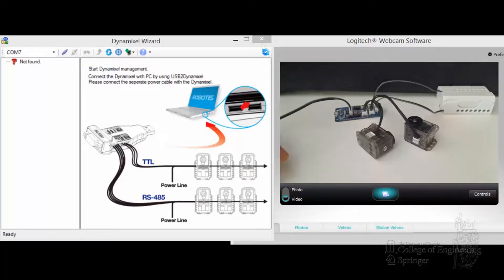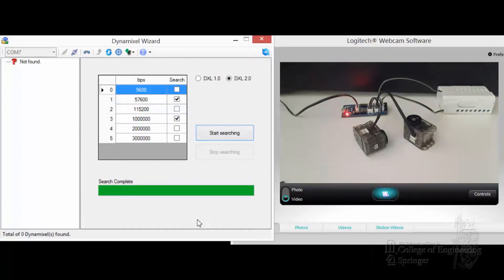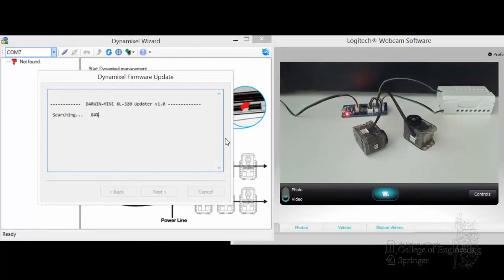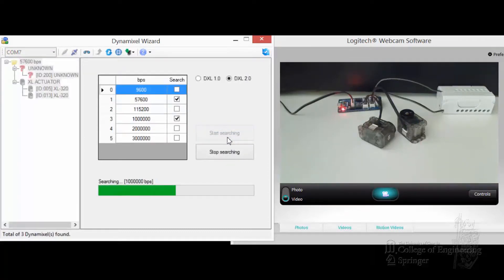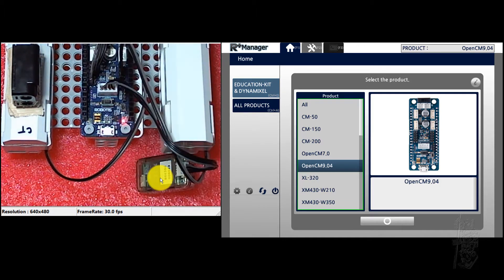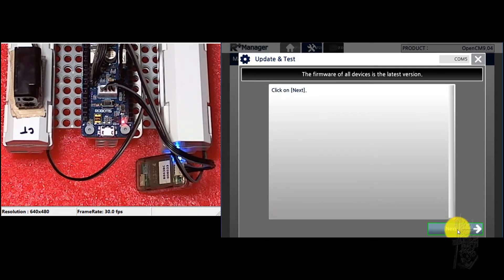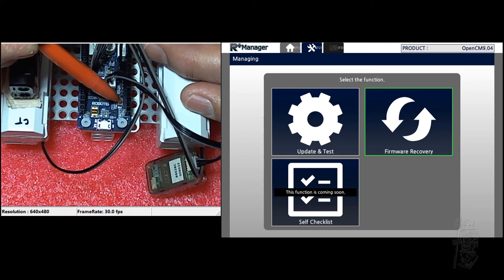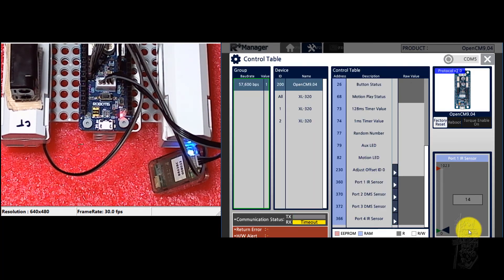B_Video 4.2 - Dynamixel Firmware Update via OpenCM-904/C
Firmware update on an OpenCM-904/C controller using two software tools: DYNAMIXEL WIZARD and MANAGER V.2.